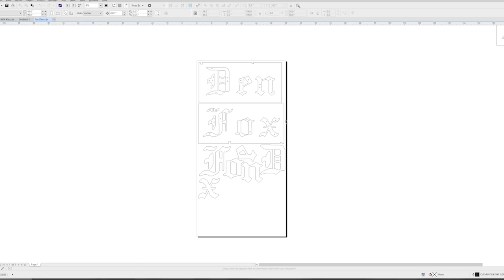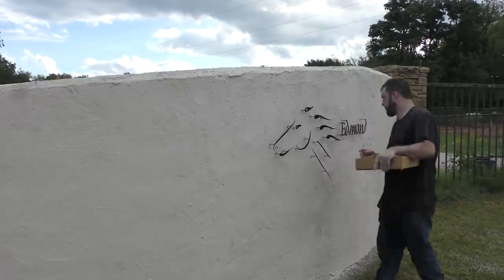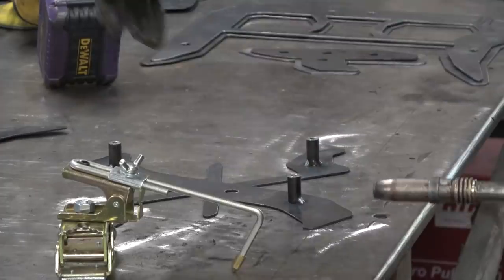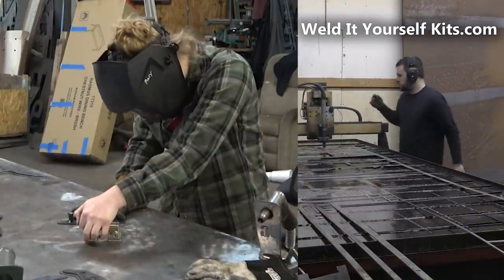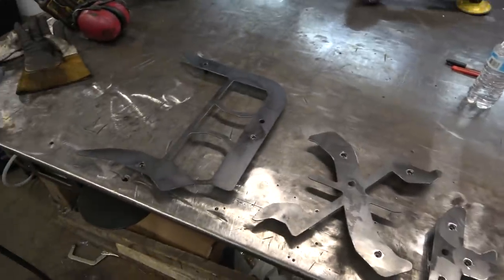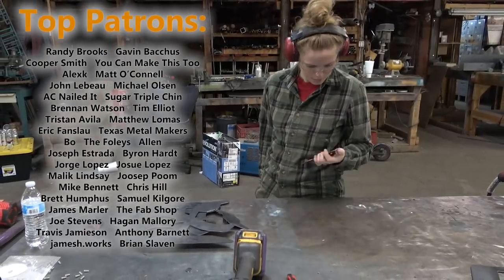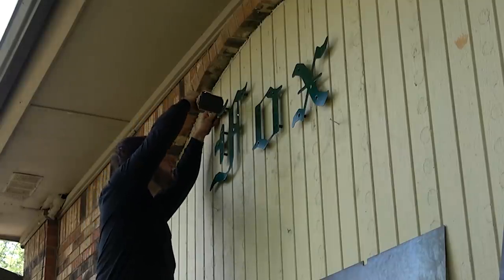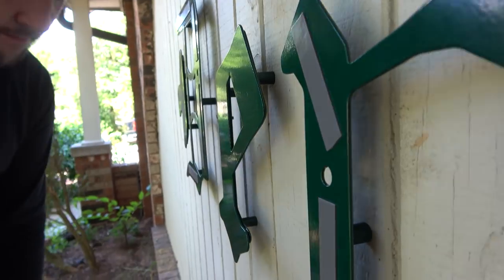INVISIBLE Sign Mounting - New Method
This sign was in a style I've been wanting to try for a long time! My using 3M VHB Tape to adhere a face to a backer piece we were able to completely hide all fasteners on this sign installation.

Thank you to all the Patrons who support what I'm doing. If you'd like to support the channel, get discounts in my store, see videos early, and get access to my Bid Breakdowns where we discuss the real costs and final bid for each project, please consider joining You can also support the channel by shopping from the affiliate links below.

Miller Digital Infinity Welding Helmet
My Magnetic Chuck Smaller
DeWalt 20v Brushless Impact Driver
DeWalt FlexVolt Grinder Kit and Flap Disks
Dewalt 20v SDS
Graco TC Pro Airless Sprayer
Nutsert Rivet Tool
My Soldering Station and Heat Shrink Kit
Wire Auto Stripper
3M Sanding Pads
3M VHB Tape in Various Sizes
IsoTunes BlueTooth Hearing Protection
3M Radio Headphones

For a sneak peek of projects to come, please join me

If you'd like to learn to weld, consider purchasing a "Weld It Yourself" kit